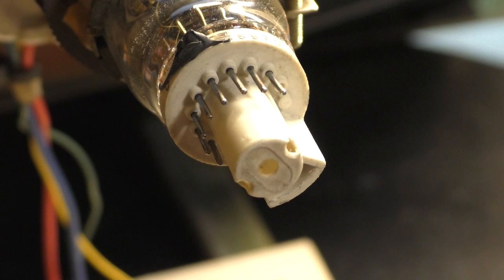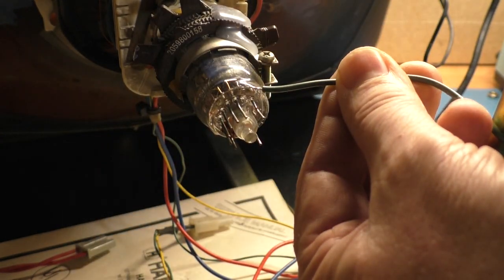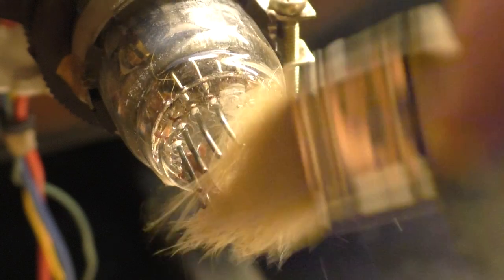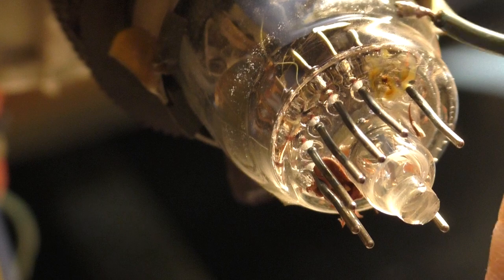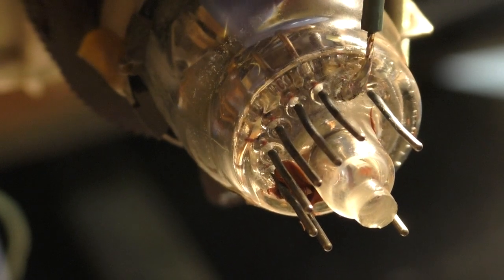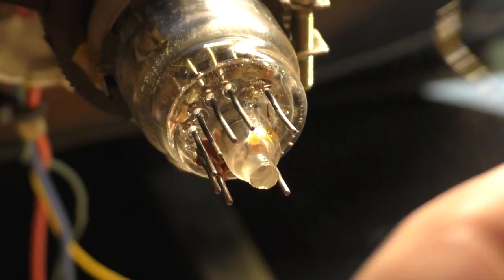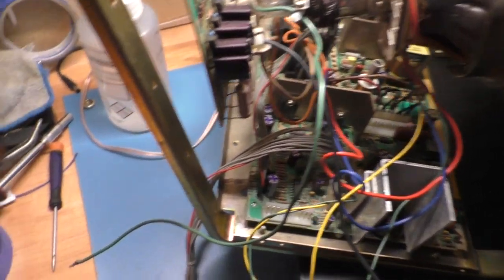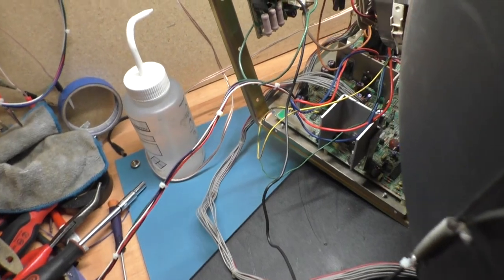Arcade Monitor Repair 101 - Is Fixing A Broken Tube Pin Possible?